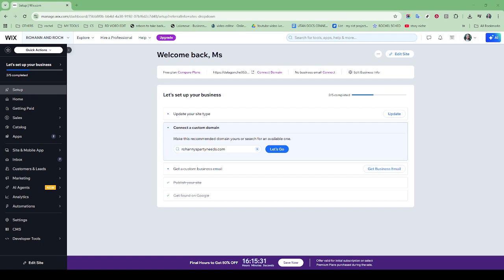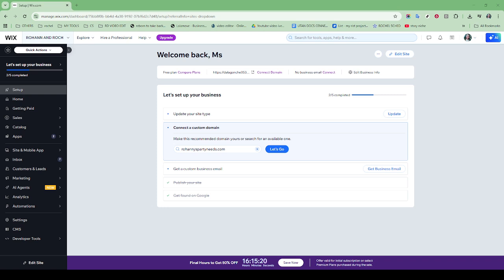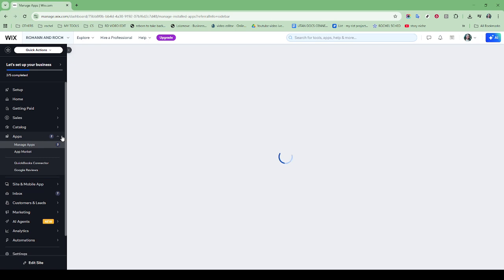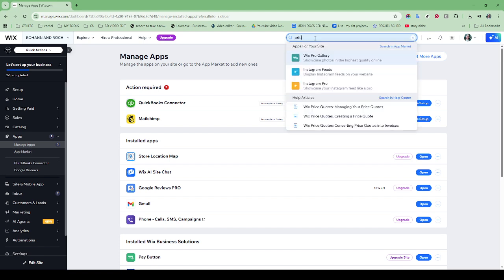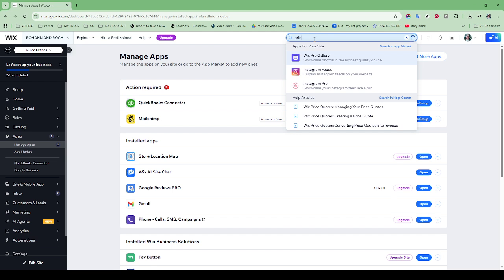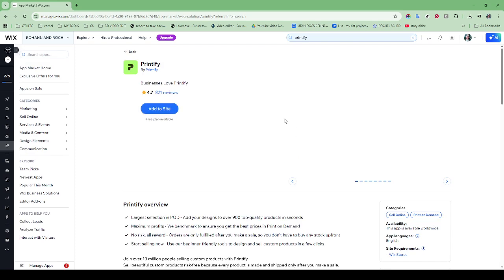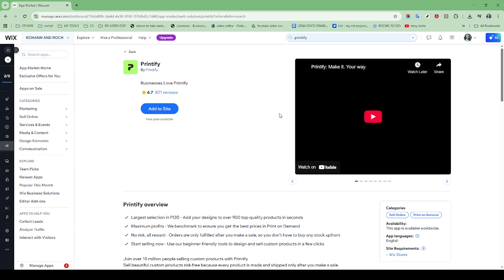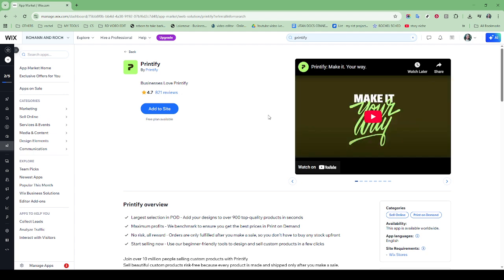How to Connect Printify to Wix Website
🖨️ How to Connect Printify to Wix Website | Step-by-Step Guide

Want to start selling custom products on your Wix store? 🚀 In this tutorial, we’ll show you exactly how to connect Printify to your Wix website step-by-step. With Printify, you can easily design and sell print-on-demand products, while Wix gives you the power to build a professional online store—no coding required.

By the end of this guide, you’ll learn:
✔️ How to set up a Printify account
✔️ How to integrate Printify with Wix
✔️ How to add products from Printify to your Wix store
✔️ Tips for syncing orders and managing fulfillment

This is the perfect guide for beginners who want to launch a print-on-demand business using Printify + Wix. Start selling custom t-shirts, mugs, phone cases, and more—all automatically fulfilled and shipped by Printify!